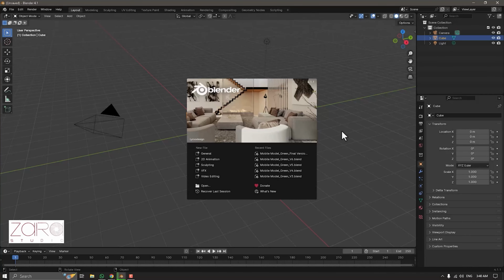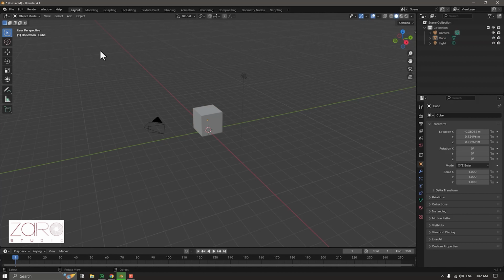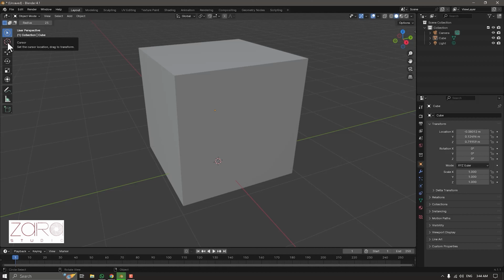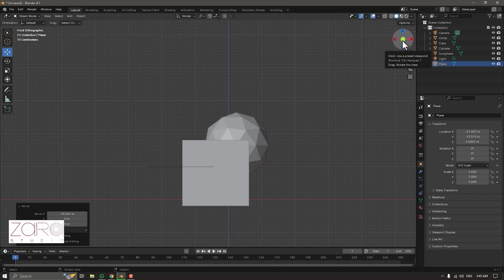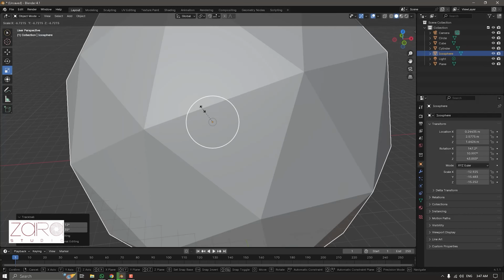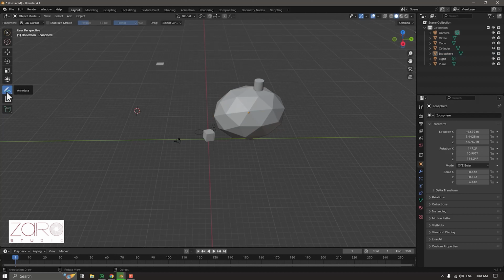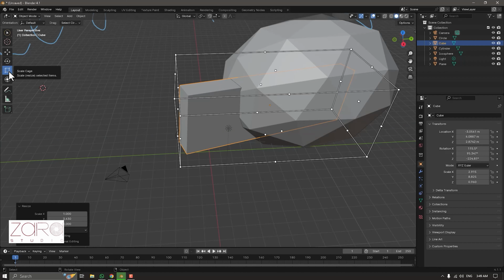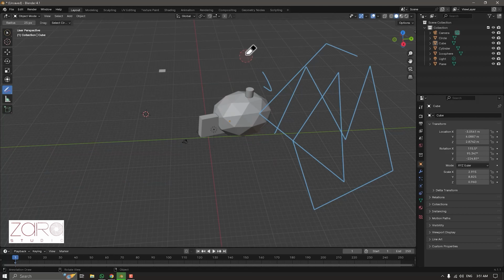Blender tutorial for beginners Part 2 (Video 1 of 2)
In this video you will learn the movement, scale and rotation options in Blender 4.1